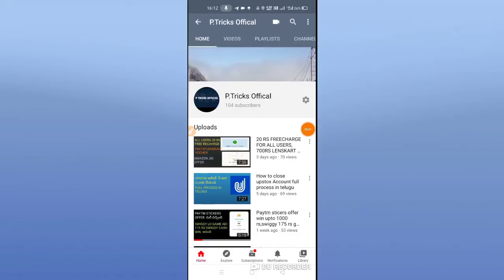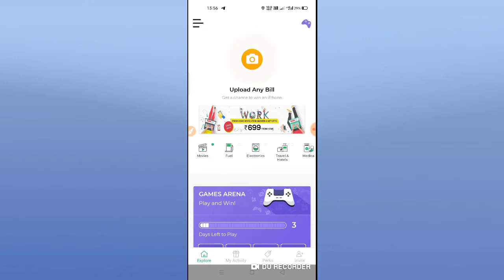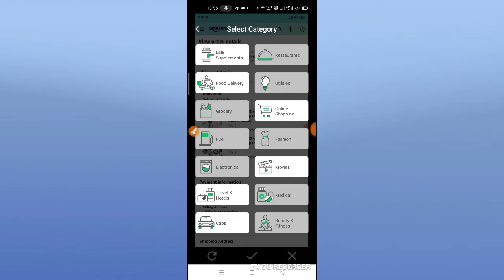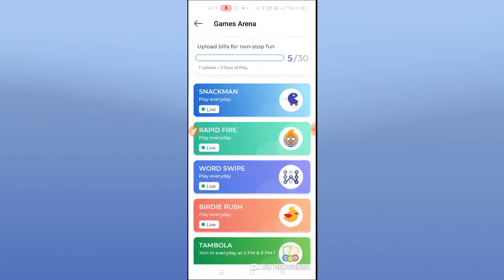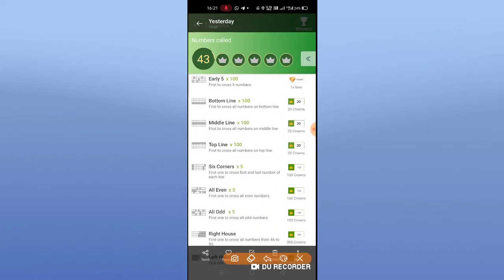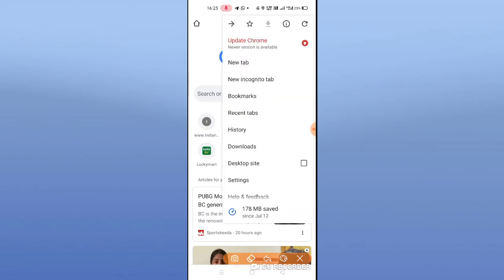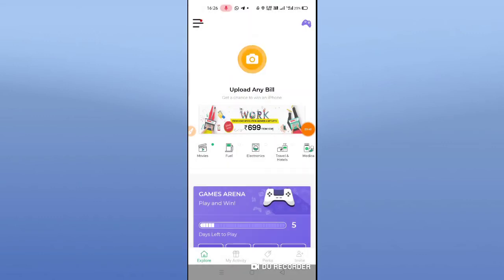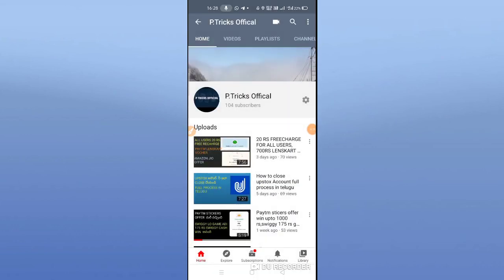How to earn paytm cash by using crown it app,how to earn rush tickets ,how to use rush tickets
Crown it app:-

Download and get rush tickets /paytm cash

How to earn paytm cash,how to get rush tickets ,how to use rush tickets.

How to create jiopos lite app

Talkcharge :-(20 rs free recahrge)

Collect paytm stickers

How to close upstox Account

Upstox adress

30th floor,sunshine tower,
Senapati bapat Marg,
Dadar- W,
Mumbai - 400013